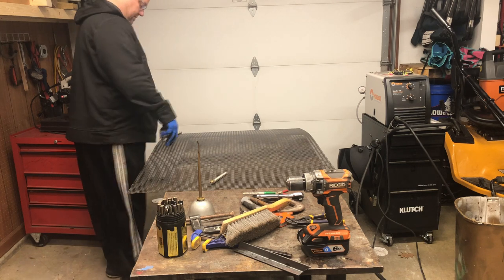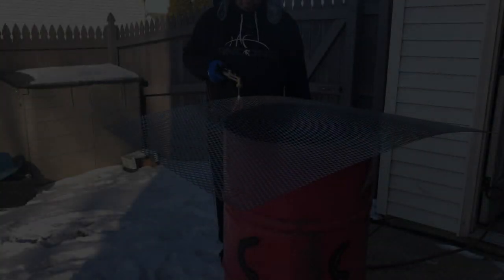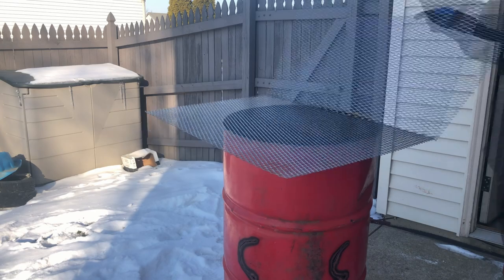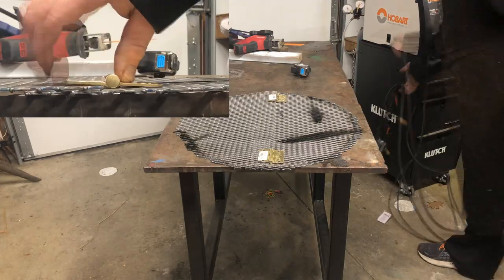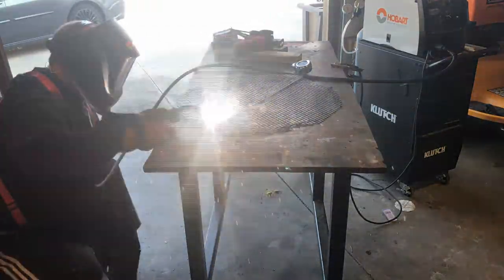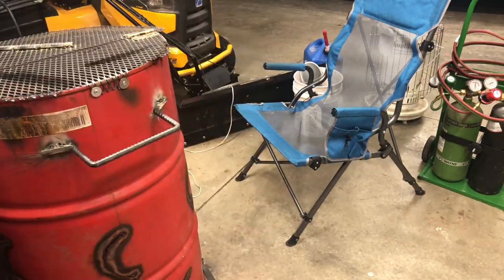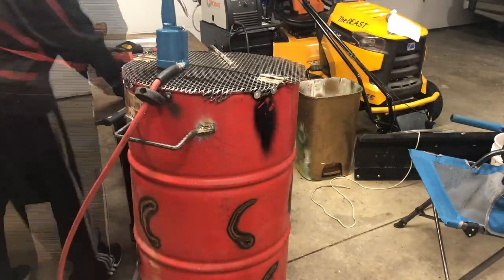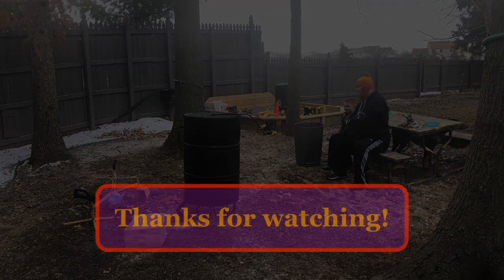Burn barrel part 3; making a lid. Adding a lid to the vortex burn barrel.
Using the MIG welder to improve the burn barrel yet again.  Keeping the ash that does get created from getting out of the burn barrel is a necessity.  It also needs to be something you can open as the fire is going to add more paper to the barrel.  Take a look at my simple idea to make the burn barrel lid.

This channel is owned and operated by Armed and Dangerous DIY.  Armed and Dangerous DIY is a participant in the Amazon Services LLC Associates Program, an affiliate advertising program designed to provide a means for sites to earn advertising fees by advertising and linking to Amazon.com. This channel also participates in other affiliate programs and is compensated for referring traffic and business to these companies.